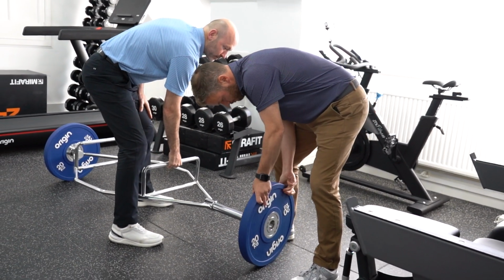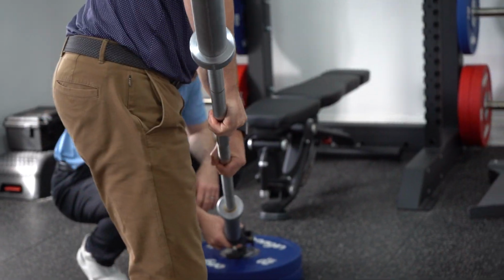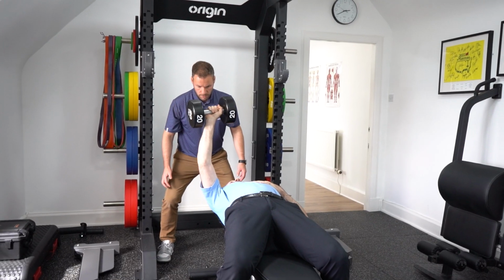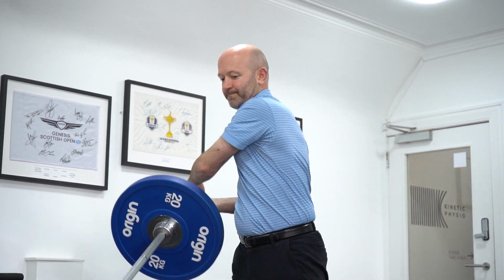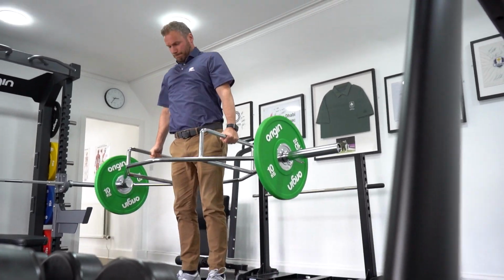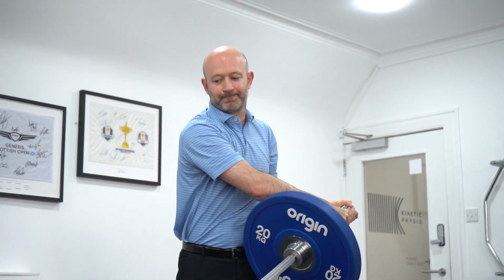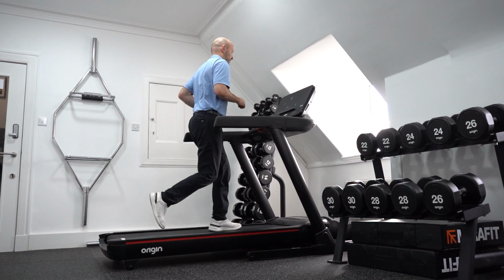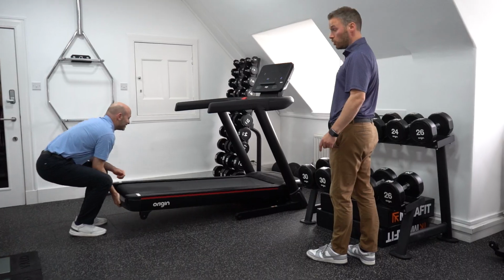Kinetic Physio | Case Study | Origin Fitness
Visit our Edinburgh Showroom:
Origin Fitness Ltd
21 Cliftonhall Road
Edinburgh
EH28 8PW